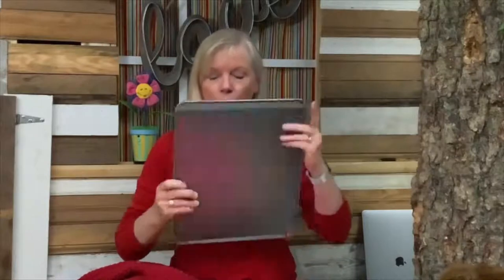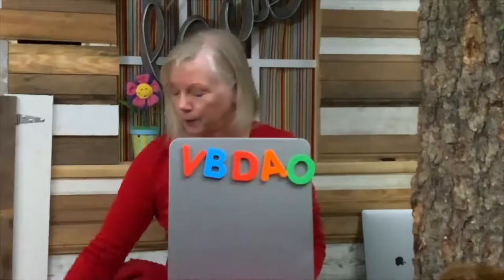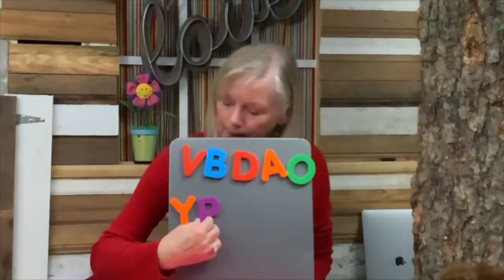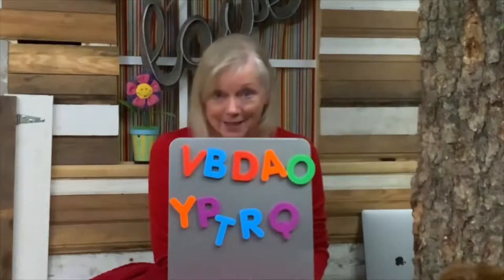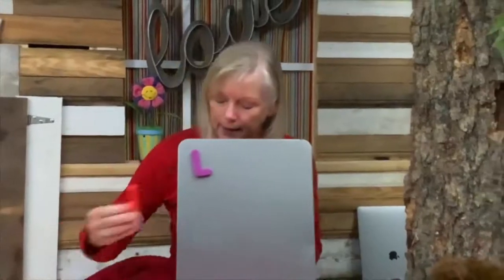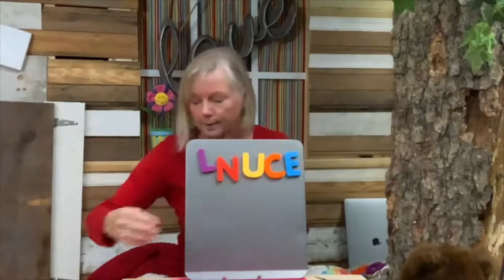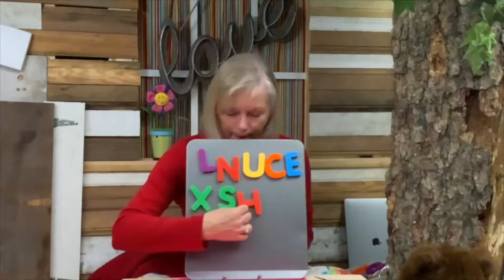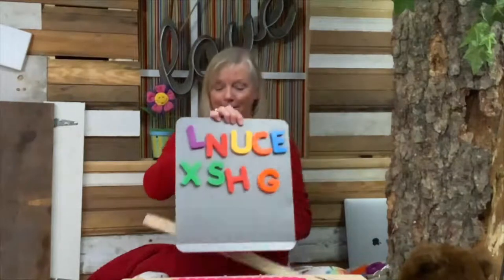Pajama Prayers with PJ